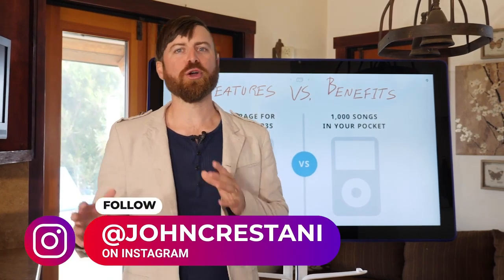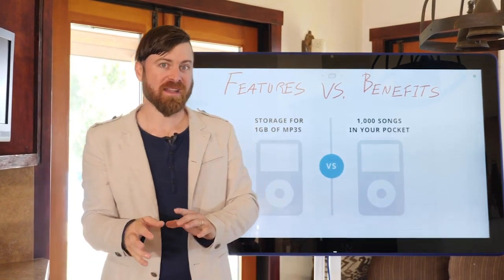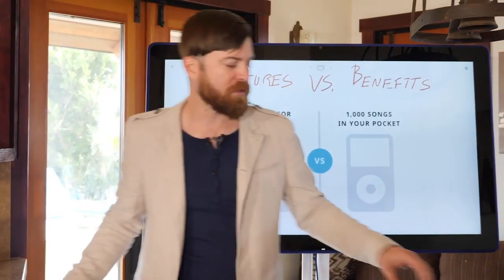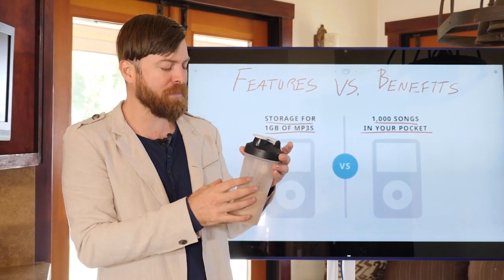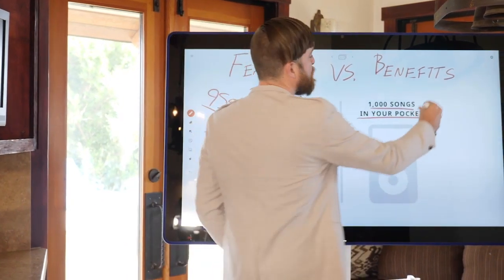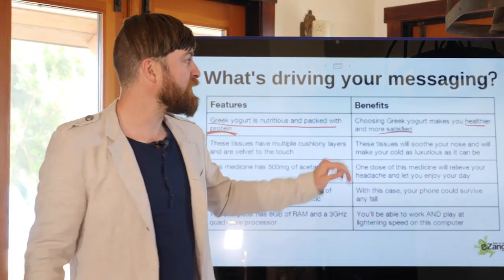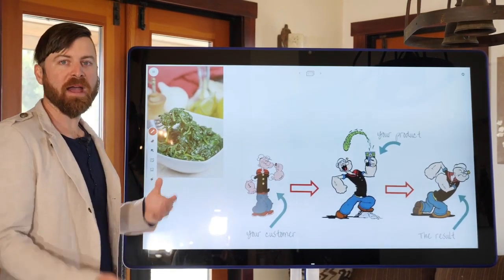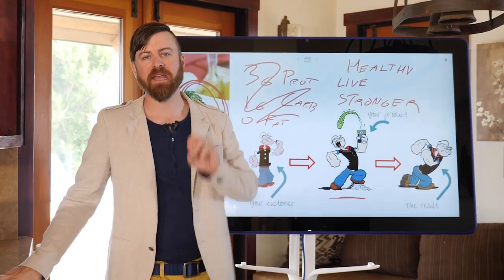🏠 💲 Work From Home | 💰 Make Money Online | (Features Vs. Benefits in Marketing)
🔥🔥🔥FREE TRAINING: WORK AT HOME🔥🔥🔥
☑️MY #1 WAY TO START WORKING FROM HOME TODAY (Without Any Experience/Tech Skills)
💰💰💰HOW TO MAKE MONEY ONLINE (PASSIVE INCOME)💰💰💰

💲💲💲WORK FROM HOME SECRETS💲💲💲

In uncertain economic times, many people are looking for work from home jobs to supplement their income. Working from home has become a popular financial avenue. In what creative ways can you begin to work from home?

Working from home is everyone’s dream, right? Having your morning coffee in your PJs while you check your email and sales stats is the best job ever. But, this ideal world will not be all that it is cracked up to be if you lack the discipline to stay focused.